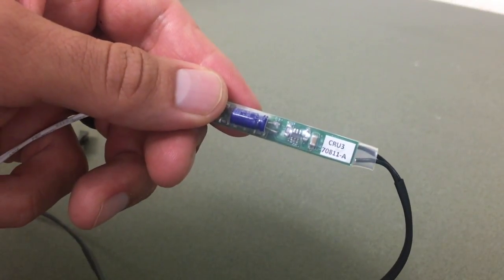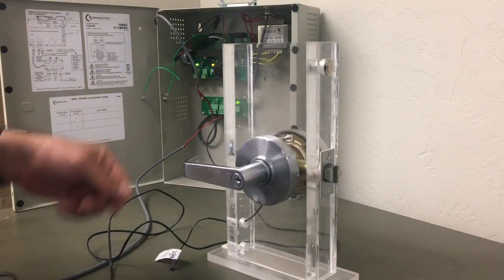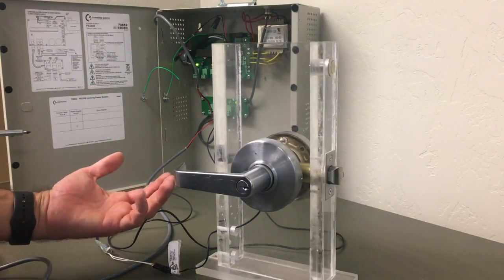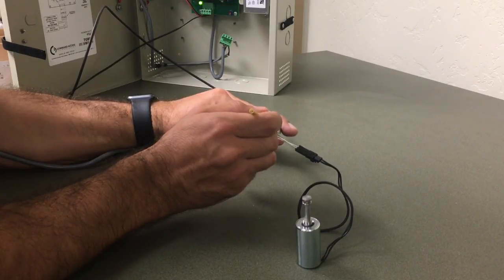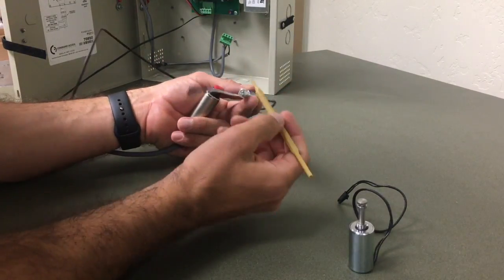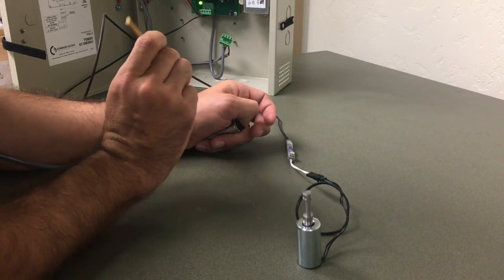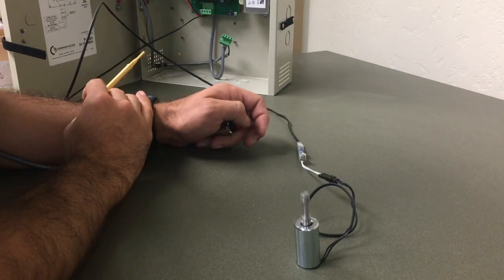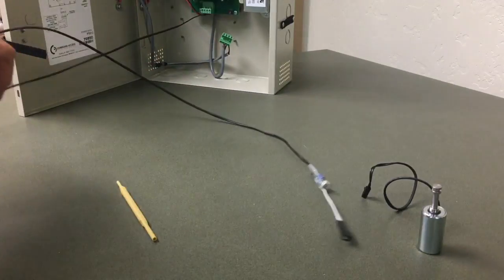Extend the Life of Your Electrified Locks with Command Access CRU3 - Current Reduction Unit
Are you tired of dealing with overheating solenoids in your electrified locking hardware? Introducing the CRU3 from Command Access! This current reduction unit is perfect for fail-safe or continuously on applications where the solenoid may overheat. By adding the CRU3, you can cool the levers and extend the life of your electrified locks. Watch this video to learn more about the benefits of the CRU3 and how it can improve the performance of your locking hardware.